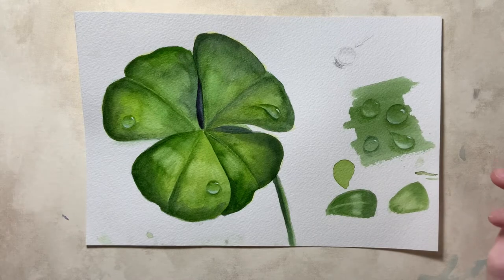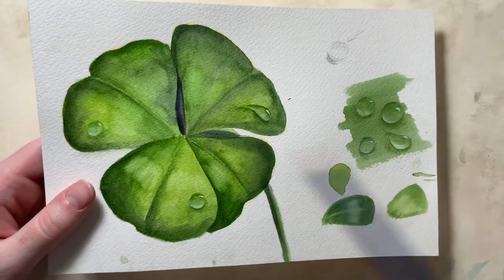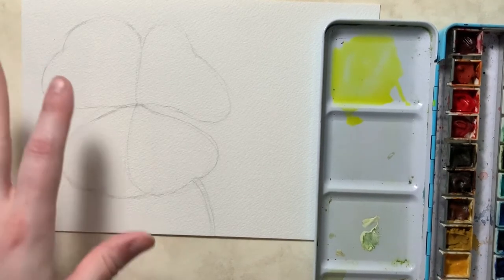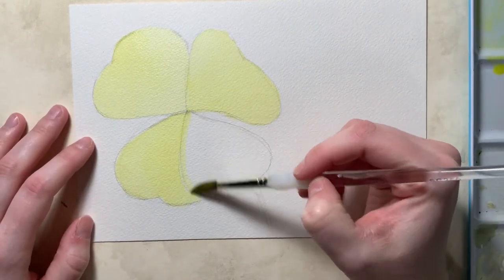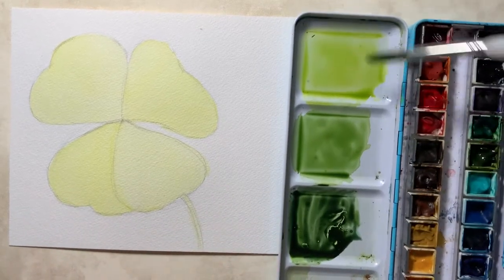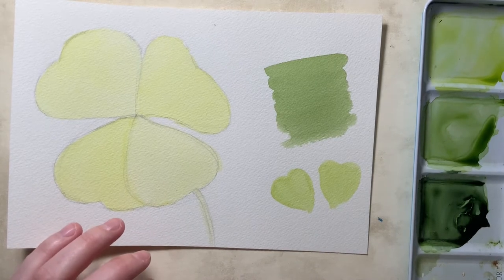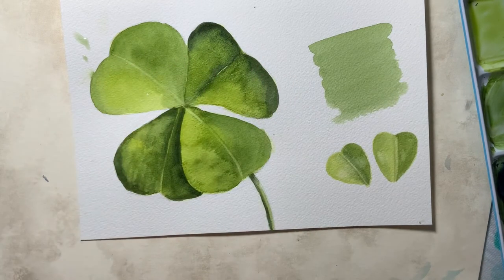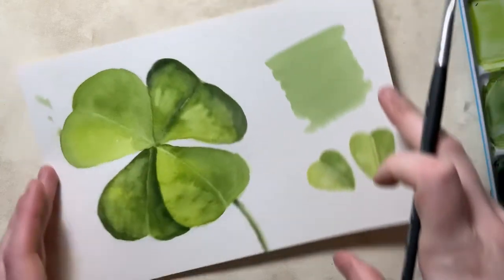How to: Four leaf clover in watercolor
For this project we will be painting a lucky shamrock using watercolor paints.
I used lemon yellow, sap green, and Payne’s grey in watercolor. I also used white acrylic paint for highlights but can be substituted for gouache.
Paper was Arches Coldpress, my favorite 😉
Be sure to check me out on instagram or Facebook under Sara McCain Art.